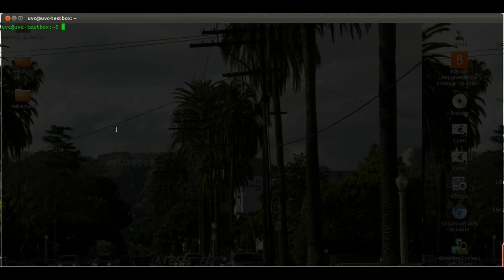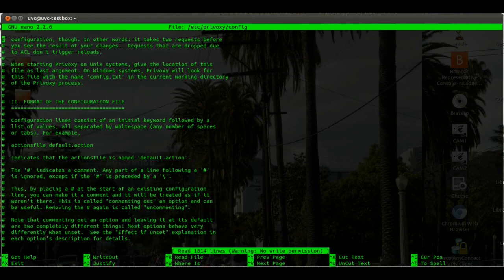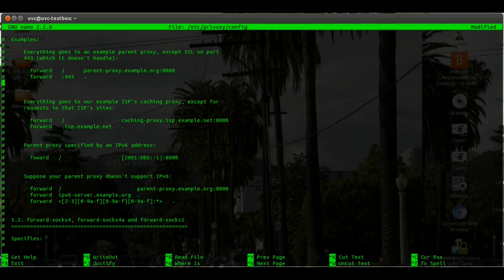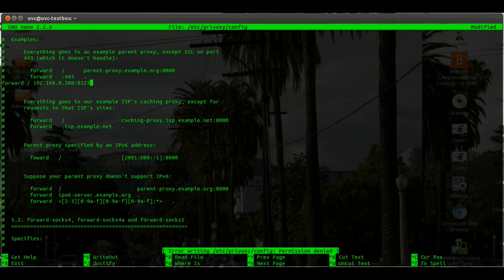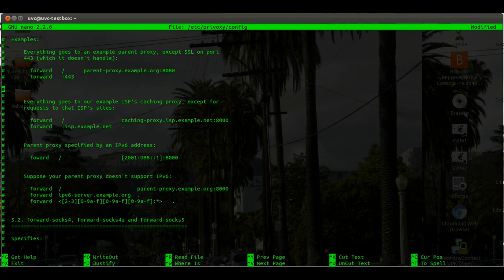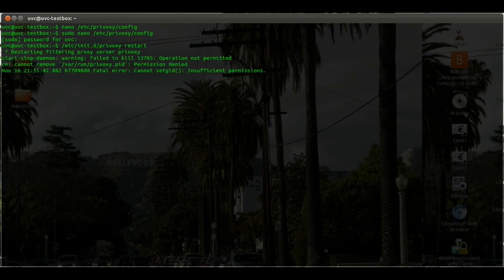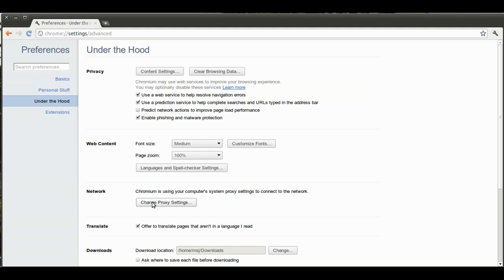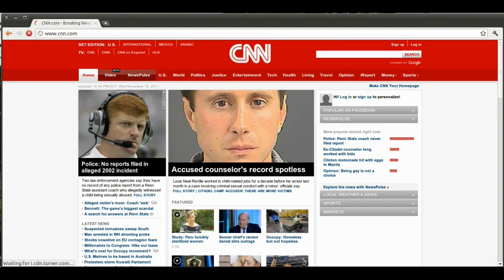Howto combine Polipo and Privoxy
This video demonstrates how to combine Polipo the caching proxy with Privoxy a proxy that filters junk, pop-ups and advertisements.